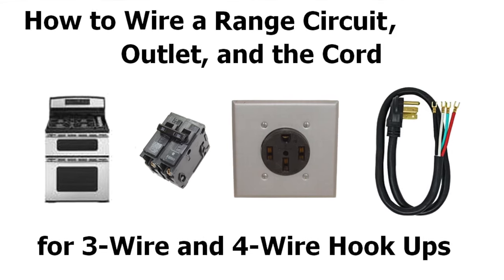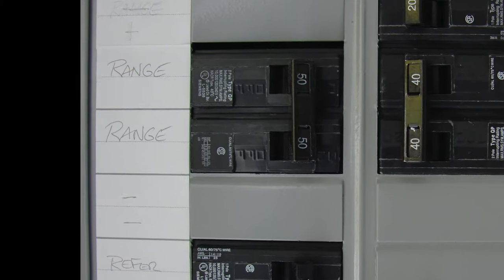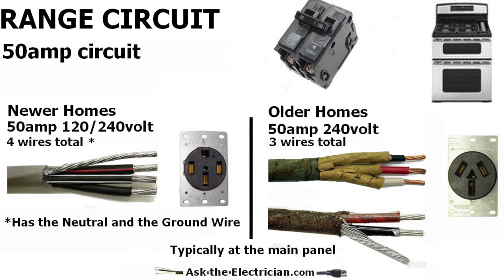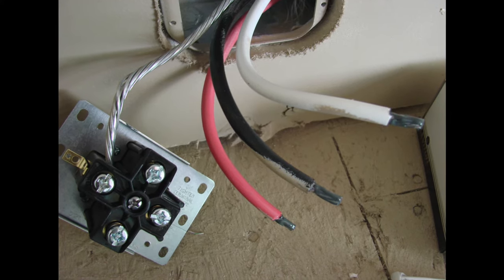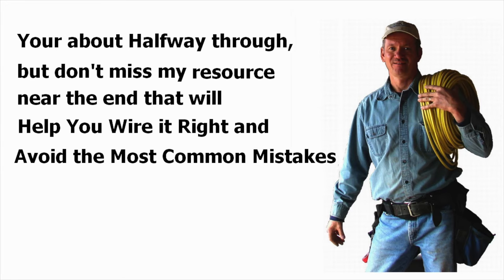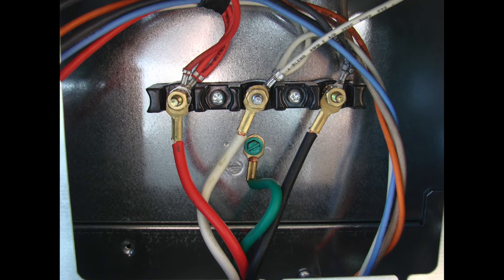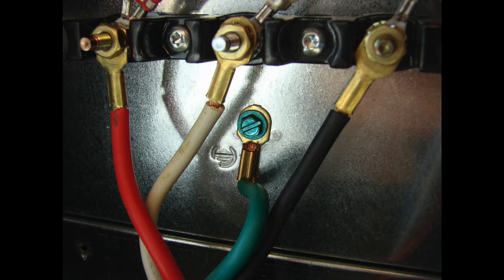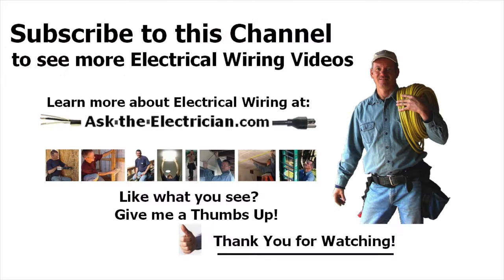How to Wire a 3Prong or 4Prong Range Cord, Wire a the 240Volt Range Outlet.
Range Cord Wiring, How to Install and Wire a 3Prong 240Volt Range Cord and a 4Prong 120/240Volt Range Cord, and How to Wire the 240Volt Range Outlets for a New Home or an Older Home. DIY Electrical Wiring from an Electrician. Complete with easy to understand wiring examples, and an easy to follow process which is explained by a licensed electrical contractor.